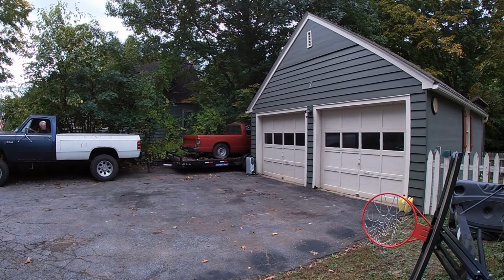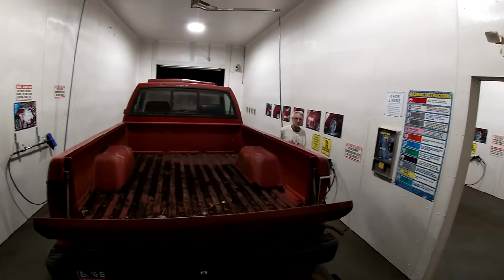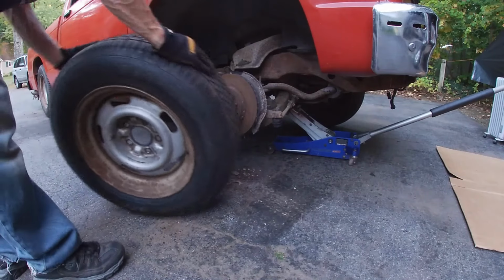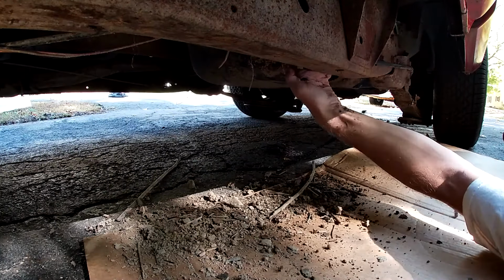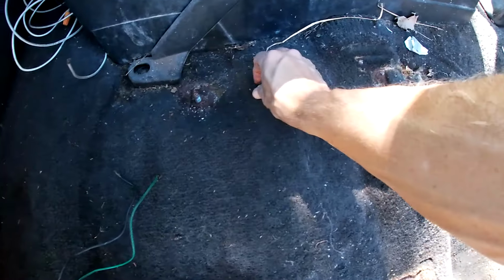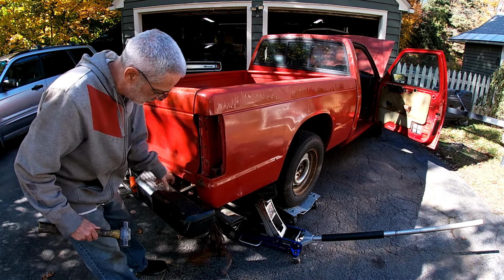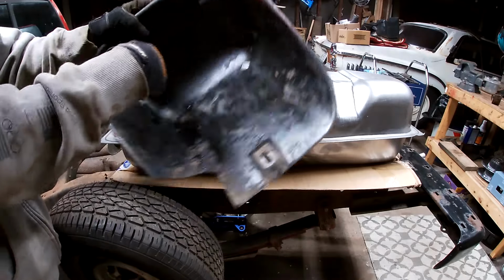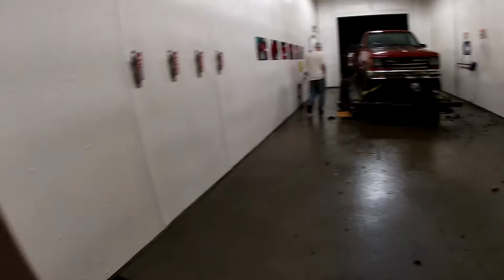1988 Chevrolet S10 Sport - ZQ8 - Part 1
We went looking for old Mopar parts and found an entire farm full of rotted out cars and trucks dragged out of the woods into a field.

We left with a 1st Gen square body Chevrolet S10 Sport - an early ZQ8.
GMC had a their own version, a S15 Gypsy.

The cars were so rotted we almost left without asking about this little gem, as at first glance it looked like it was driven there.
Been sittin' 'round these parts since 1994, that's 30 'ot years if me maths correct.
It sure smelled the part of a farm truck, but after $20 at the car wash it was clean enough, for now.

And yes, at the end, it does run!

Parts and Part# listed below (some have yet to be installed in the next video):
Part Part#
Cap DR457
Rotor DR320
Plugs R42TS
Headlights H6054
Wipers 31-160
Wires 9019
Spectra tank GM16B
Spectra sending FG06B
Delphi pump FE0115
Wix fuel filter 33483
Weatherstrip CWK 1110 82
Brake hose - rear UP 38108
Brake hoses - front UP 38107
ACDelco Oil Pressure 19106700
ACDelco Door Locks 89056783
Permatex 81850
Distribution Blocks 900390
Throttle body kit 1702
Injectors TJ6
Clutch hose BH38562
Oil pressure switch PS256
Radiator hose - upper 20820
Radiator hose - lower 21385
Clutch master cyl CM1373
Clutch slave cyl CS2219
Oil filter PF52E
Oil pressure switch PS126
ACDelco alt 4 terminal PT1742
Heater core 94608
Fuel hose - cut length GAT 27341
Oil drain plug gasket 097-021CD
Bearing Grease GR224C
Master Cylinder 18M1782
Radiator Cap 31523
Caliper - front FRC4125N
Caliper - front FRC4126N
Wheel Cylinders - rear WC37625
Rotor & Brake Pad Kit 154MH5064R
Temperature Sender / Sensor TX3
Idle Air Control (IAC) Valve AC1
Thermostat 13349
Wheel Bearing - front SET6
Wheel Bearing - front SET34
Wheel Seal - front 8871
License light kit - rear bumper 00007153
Coolant sensor/switch gauge TS168
Battery cable - pos SK8438CR
Battery cable - neg SK8437C
Alternator 335-1028
Serpentine Belt K060997
Wiper motor WPM1911
Rearview mirror adhesive PER 81844
Trans seal 9613S